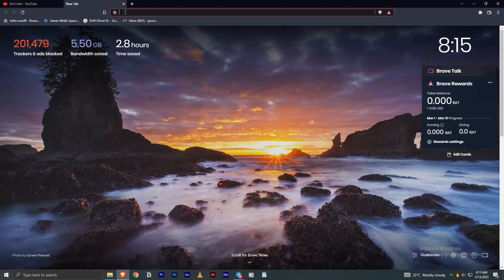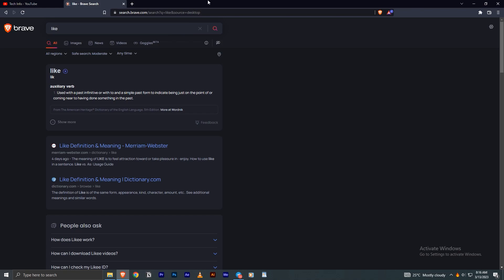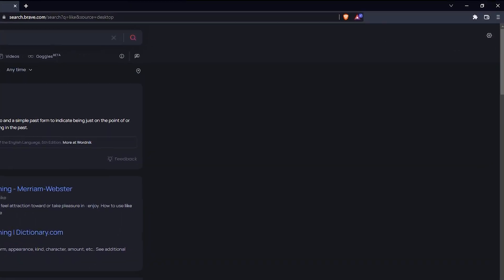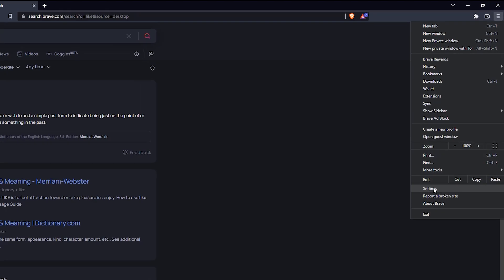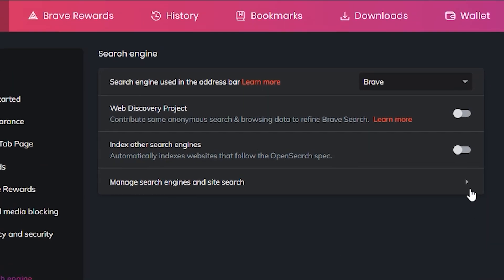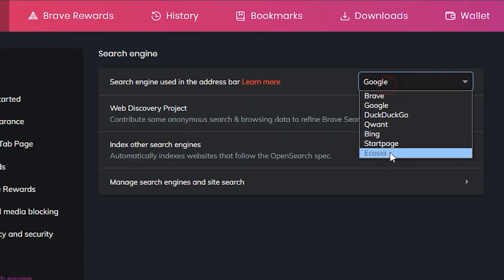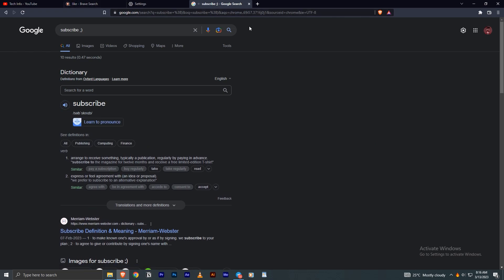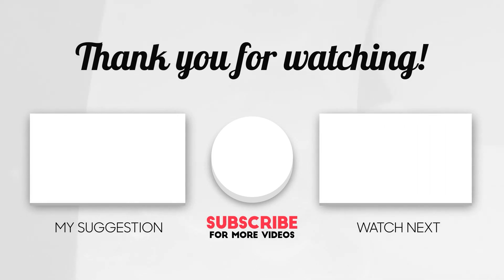How to Change Search Engine to Google in Brave Browser 2023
Hey everyone, In this video I have shown how you can easily change the search engine of brave browser to google, bing, duckduckgo, yahoo, or any other of your favourite search engines. Following these simple 3-4 steps will help you to get the seach engine changed in no time and you can browse the internet with ease and comfotability.